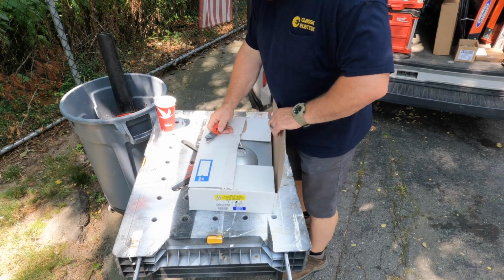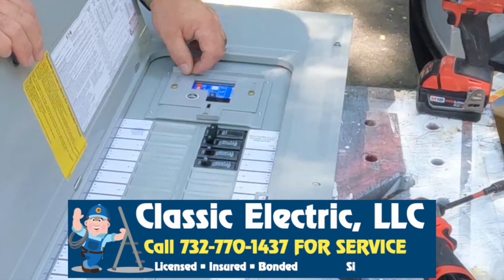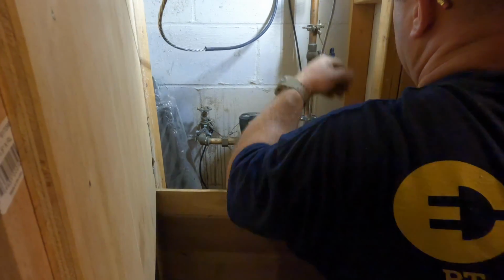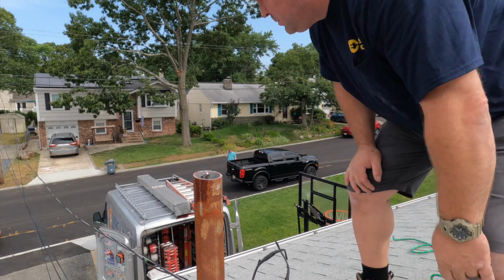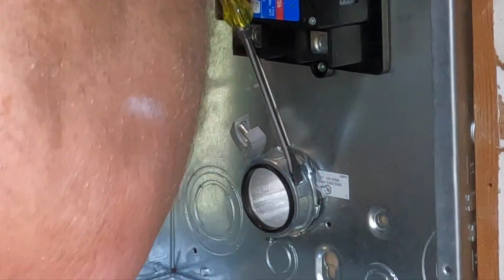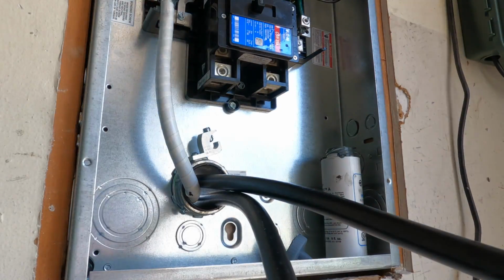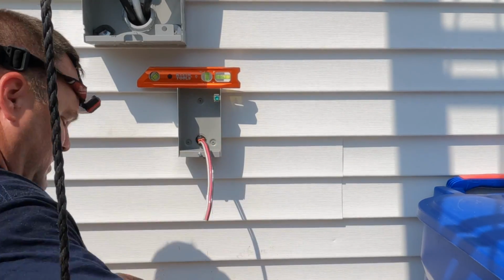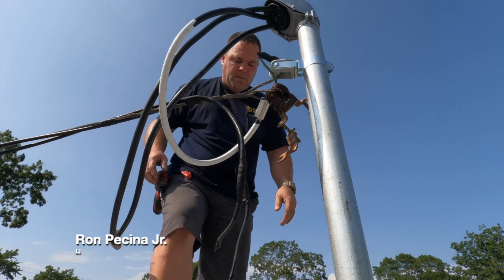200 AMP Mast Service Upgrade | Surge Protection & Generator Wiring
In this video you’ll see how an existing electrical service is upgraded from 100 amps to 200 amps and gets an updated grounding system and whole-house surge protection. Home portable generator interlock and transfer switch installation too!

Permits and Inspections are required for this work. Check with your local building department and utility company before doing anything you see in this video. Electrical work is not a hobby.

200 AMP Mast Service Upgrade Materials List:

Arlington MK200WH 2” Mast Kit
Reliance PB30 Power Inlet Box
Champion 125/ 250 VOLT  L14-30 Locking Generator Cord
Eaton Cutler-Hammer BR 200 Main Breaker Plug-On Neutral 40/ 80 circuit panel
Eaton Generator Interlock Kit BRMIKCSR 150A-200A Indoor
2” x 4” Galvanized Nipple
JCPL 200 amp OH meter enclosure
2” Bonding Bushing
2” Locknuts & Plastic Bushings
2” x 10’ Threaded Galvanized Electrical Conduit
Water Ground Clamps
Galvanized 5/8” x 8’ Ground Rods plus clamps
15 amp single pole circuit breakers
20 amp single pole circuit breakers
30 amp double pole circuit breaker
60 amp double pole circuit breaker
Eaton Plug-On Whole House Surge Protective Device
4/0 Aluminum Conductor
#2 AWG Aluminum Conductor
#6 AWG Copper Conductor
Arlington Bonding Bridge
4/- AL butt splices
2” Rubber Splicing Tape
1” Black Vinyl Tape
1” White Vinyl Tape

Classic Electric, LLC
Point Pleasant, NJ 098742

Classic Electric uses mostly Milwaukee cordless tools, Klein tools, some Dewalt, and some Makita!

Camera: Go Pro 10

Editing software: Apple iMovie

Animation software: Apple Keynote

All videos property of Ron Pecina Jr.